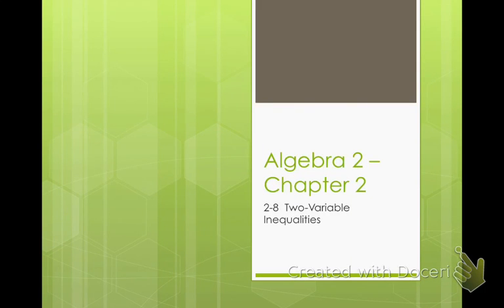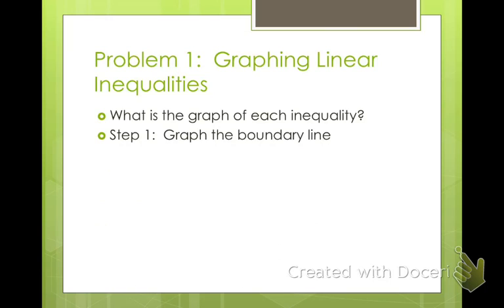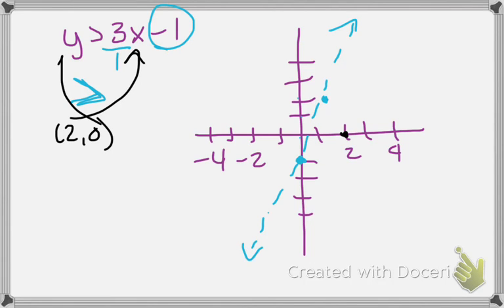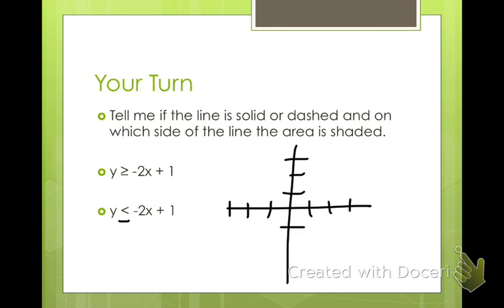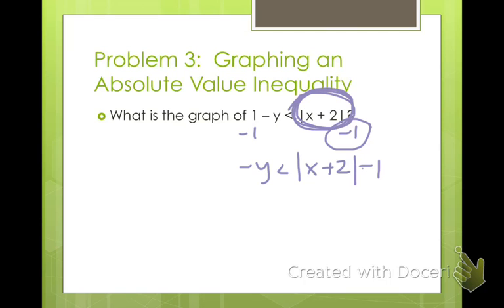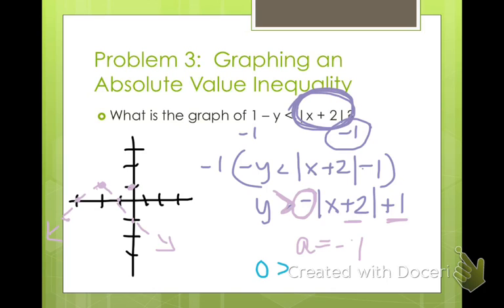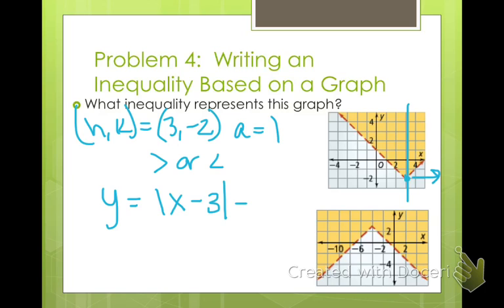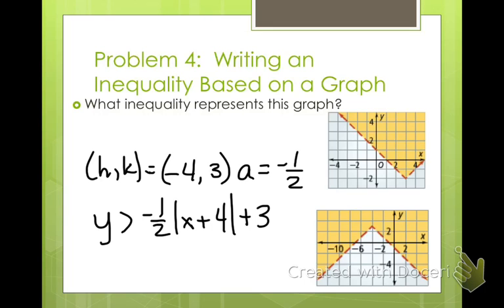Algebra 2 Two Variable Inequalities (2-8)